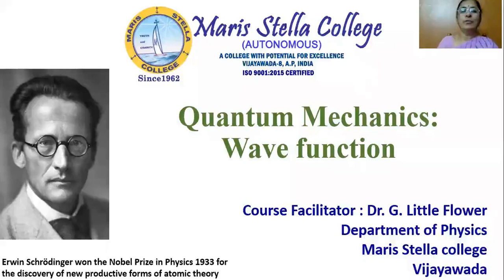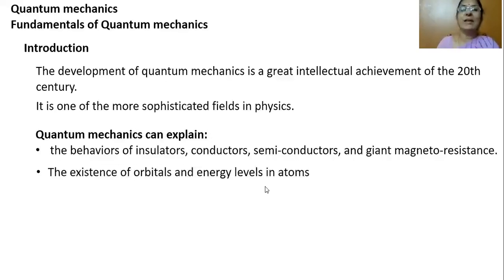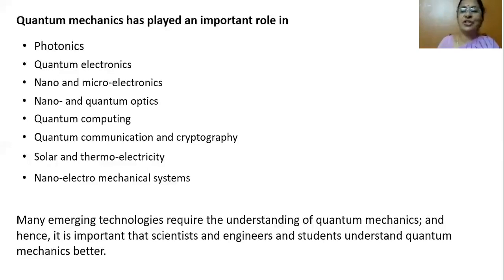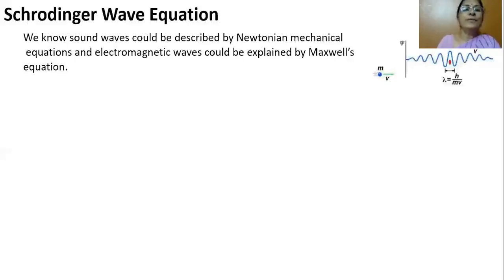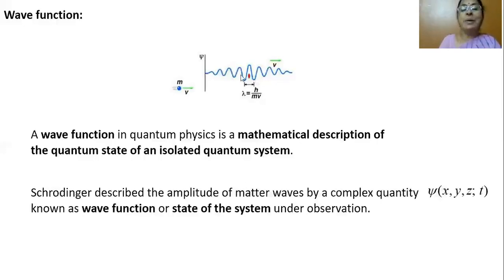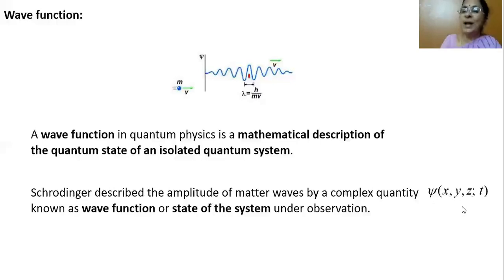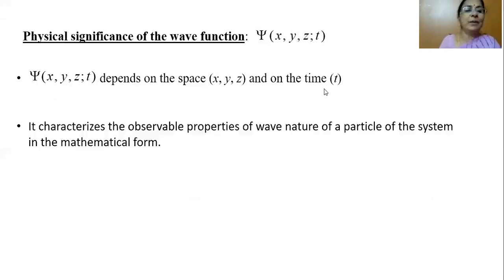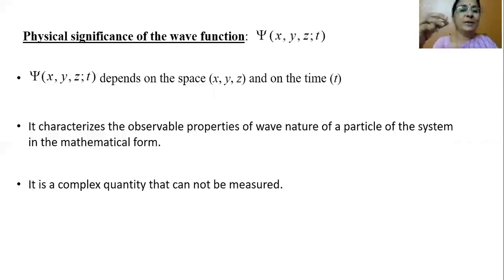Schrodinger wave function and its significance